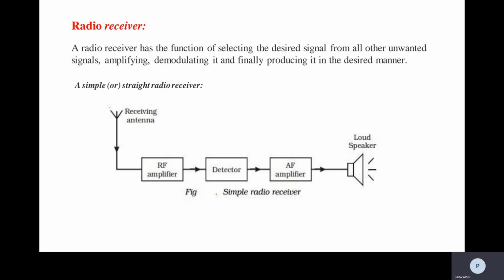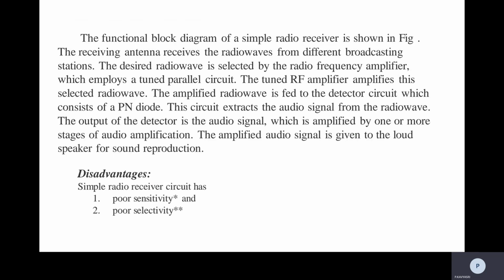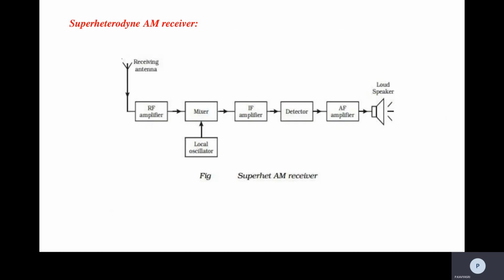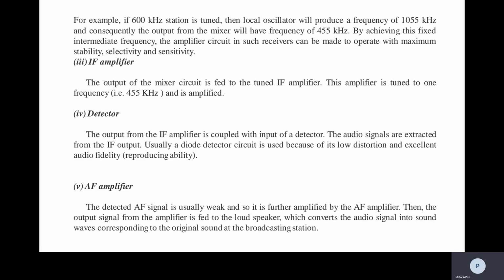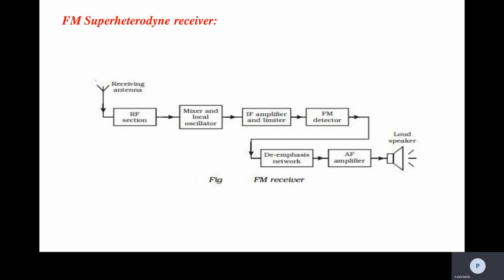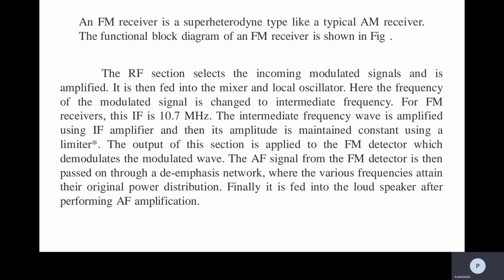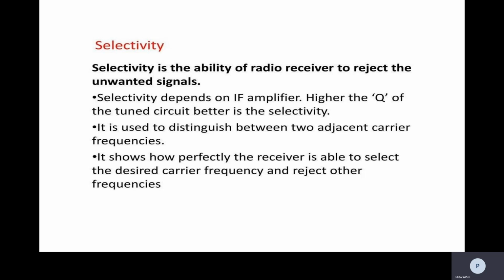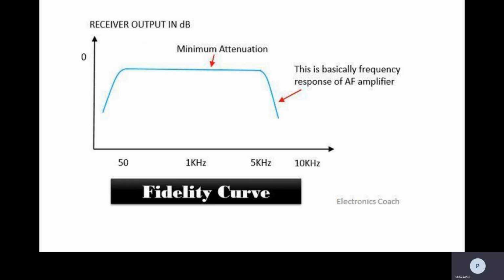Radio Receiver | Analog Pulse Modulation Schemes | Analog Communication | ECE | Online Education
This Video covers the following topics: Explanation of radio receiver, AM super heterodyne receiver, FM super heterodyne receiver, Definitions of selectivity, sensitivity, fidelity.

Unit Name       :       Analog Pulse Modulation Schemes
Topics              :      Radio Receiver, Sensitivity, selectivity, fedility

Thanks to PASAM KAVYASRI
ASST.Professor,